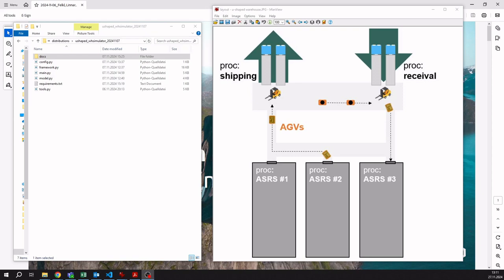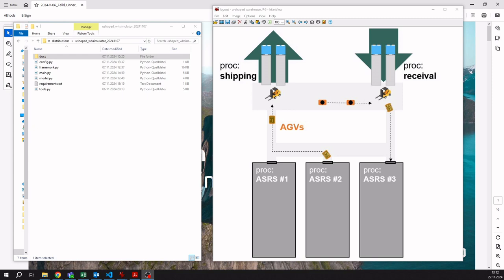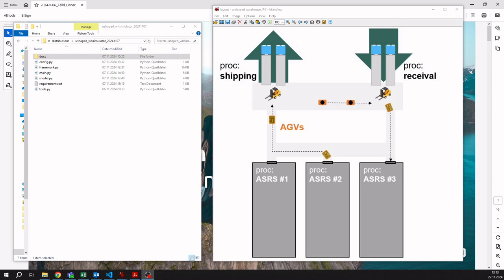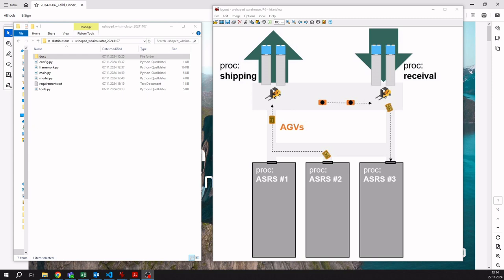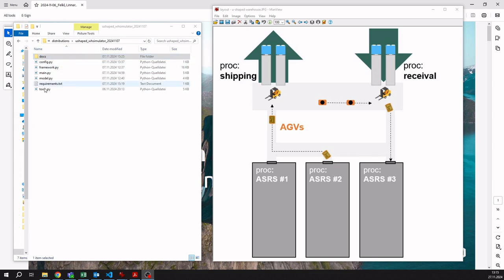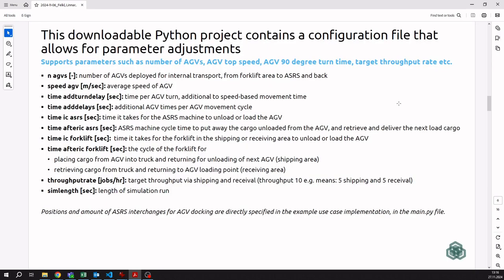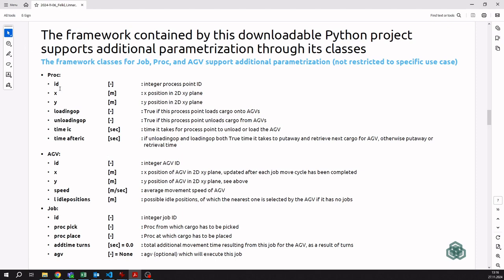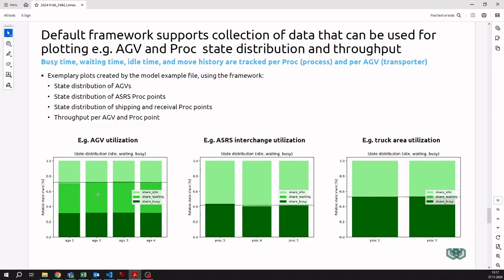U shaped warehouse pallet AGV simulator (Python, SimPy)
Pallet transport simulation in U shaped warehouse. Training / learning video. SimPy simulation example and model implementation template. The project can be downloaded in my small webshop on my blog "Supply Chain Data Analytics",